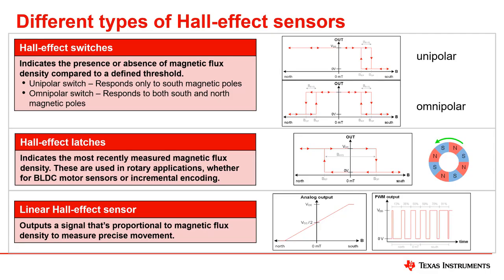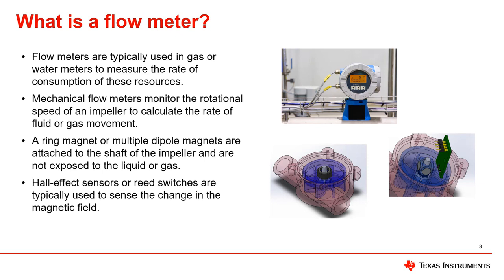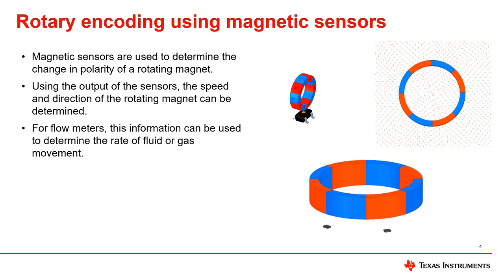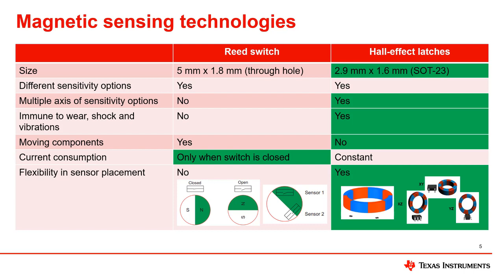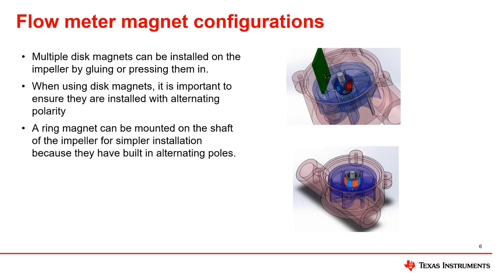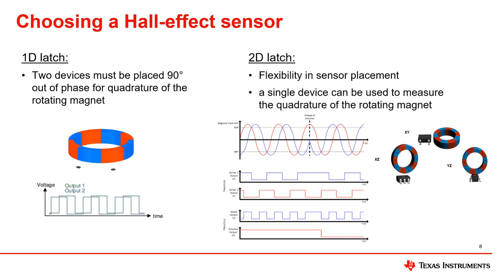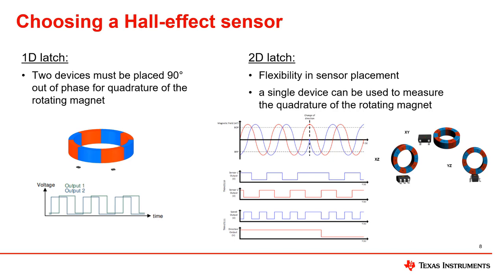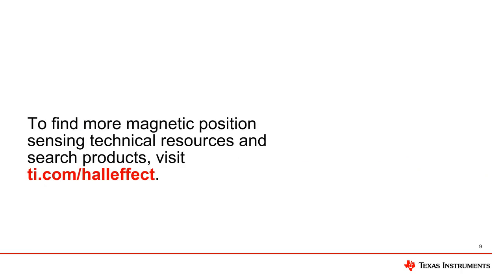Flow meter design using Hall-effect sensors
Learn more about incremental rotary encoders

This video discusses how magnetic sensors can be used for rotary encoding in
flow meters. It will walk through important design considerations, such as
magnet configuration, calculating RPM and choosing a sensor when designing
this type of system.